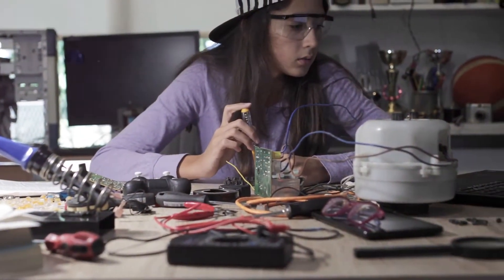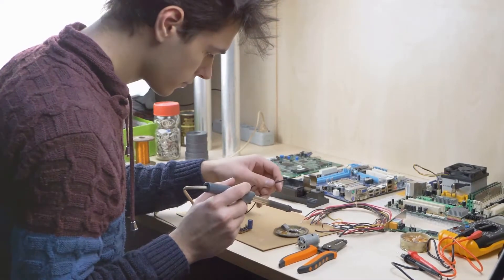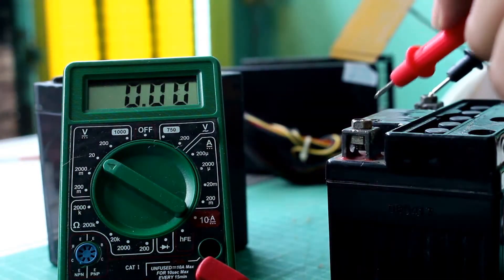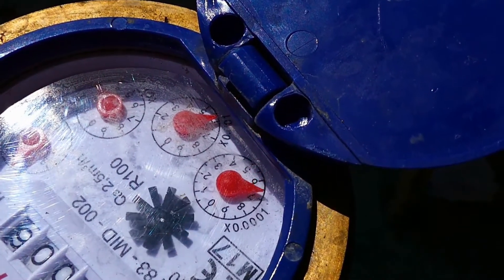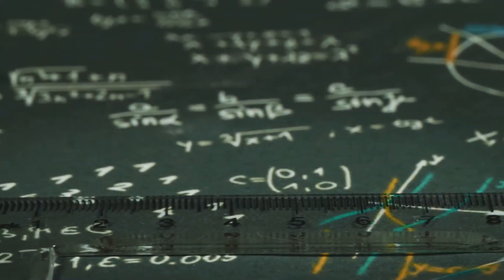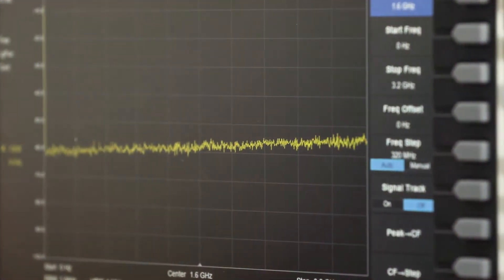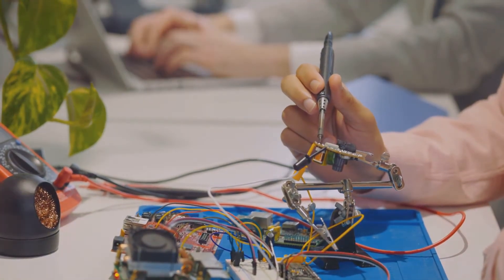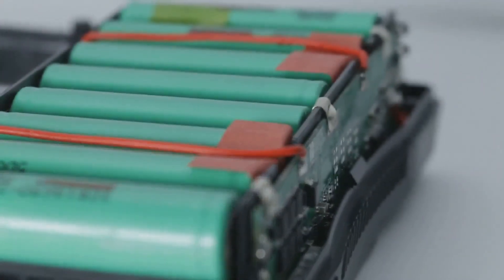Electronics 101: Basics Explained for Beginners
Dive into the fascinating world of electronics with our comprehensive guide! Discover the critical role of electrons as energy carriers and why understanding electronics is a must for troubleshooting and inventing. We'll introduce you to the multimeter, an essential tool for measuring voltage, current, and resistance, with easy-to-follow instructions on its usage. Learn the significance of Ohm's Law through a relatable water pipe analogy, and how it helps in designing and predicting electronic circuits. Understand voltage, defined as the electric potential difference, and its vital role in driving electron flow in circuits.